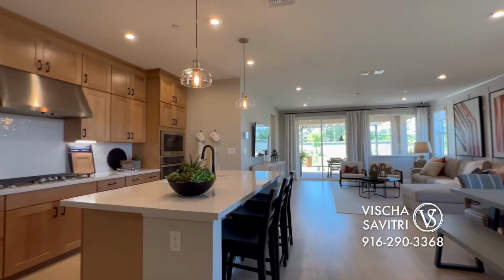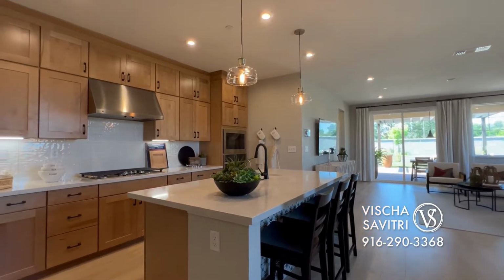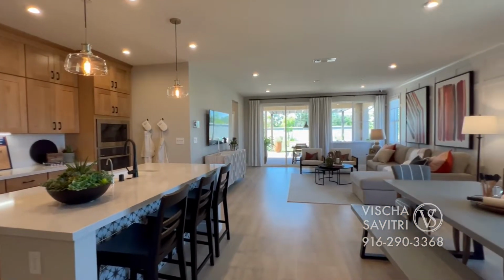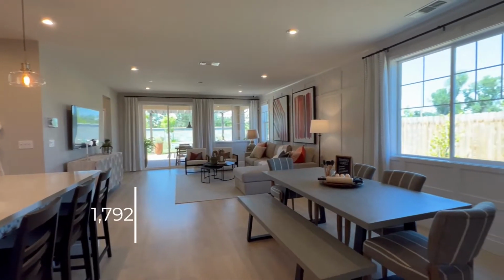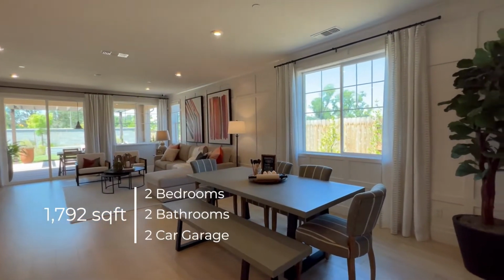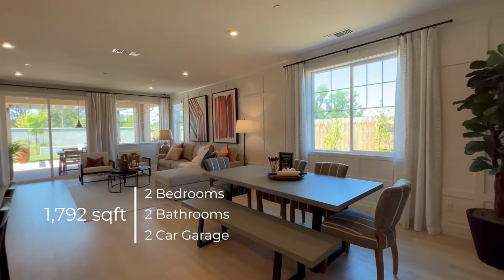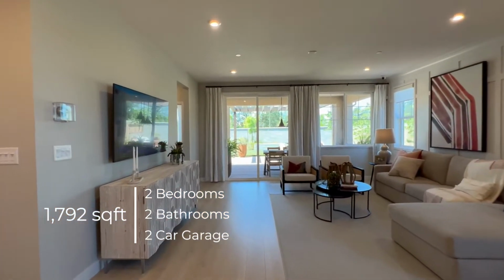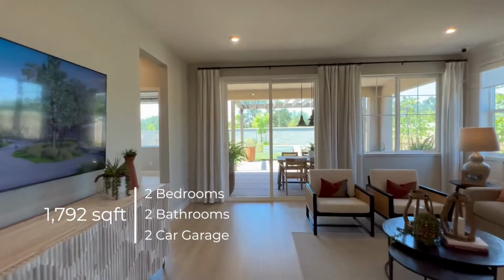Taylor Morrison | 1792 sqft | Esplanade at Turkey Creek, Lincoln, CA| Sacramento Real Estate| $637 K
Plan1792 sqft,  Lake  Model,  single-story, 2 Bed + 2 Bath +  2 Car Garage.
Based price starts at $ 637,990 | Esplanade at Turkey Creek, Lincoln, CA

Experience Esplanade at Turkey Creek, a new level of 55+ resort-style living set in a picturesque gated community in Lincoln, CA.  Life at Esplanade provides unique opportunities centered around signature planned amenities and wellness programs to invigorate the mind, body, and spirit. Residents will enjoy a level of resort-style living where they can live every day to its fullest, experiencing plentiful activities and exploring new possibilities. It’s like living your dream vacation every day.

Vischa Savitri,
REMAX Gold
Licensed in California, DRE 01432142